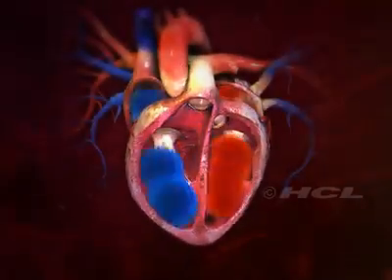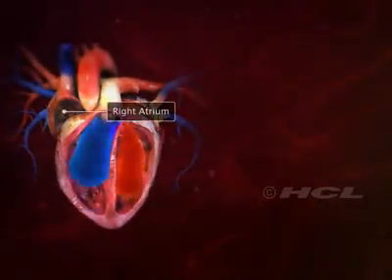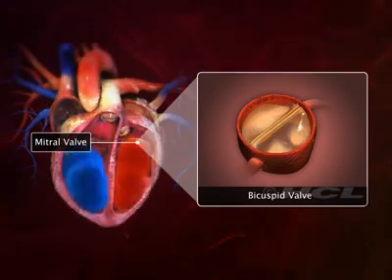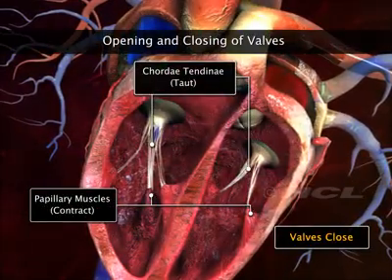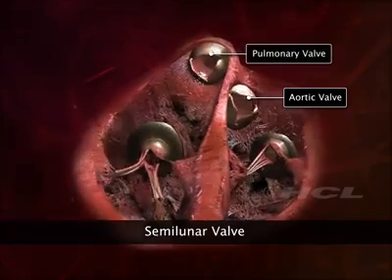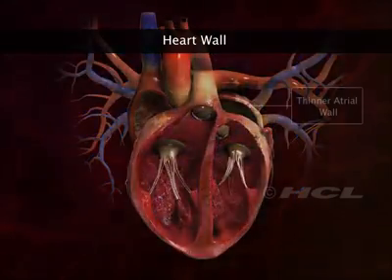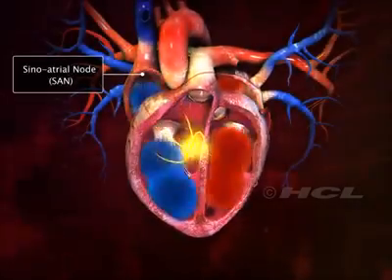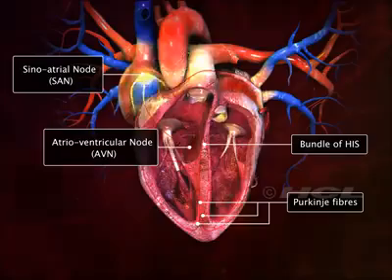شاهد ابداع وقدرة الخالق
تكوين القلب البشرى والصنع البديع المتناهى الدقة سبحانك ما اعظمك مااقدرك ماابدعك